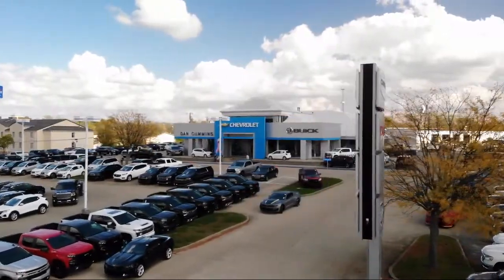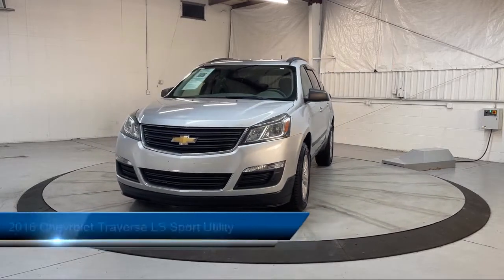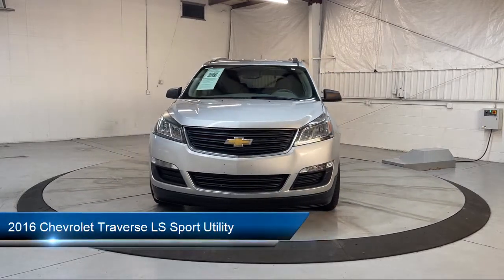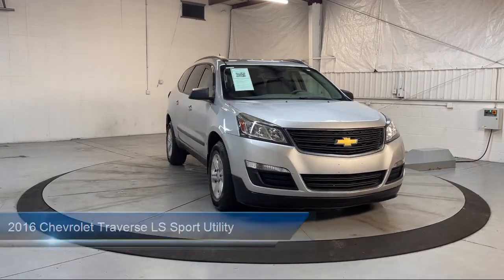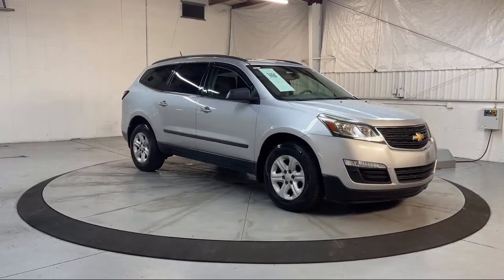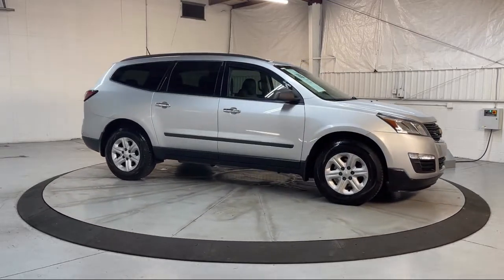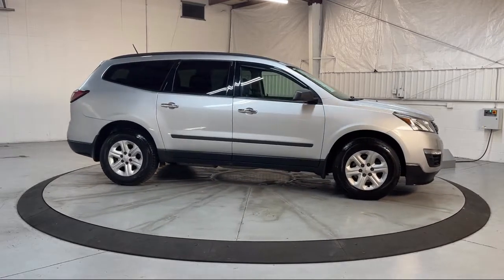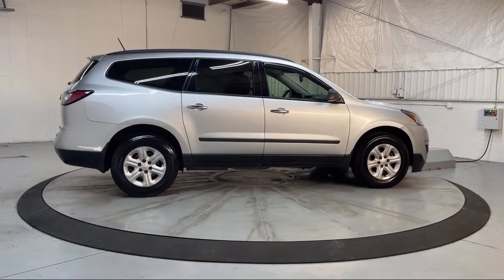2016 Chevrolet Traverse LS Sport Utility Georgetown Lexington Louisville Somerset Nicholasville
2016 Chevrolet Traverse LS Sport Utility Stock Number: 12657A Vin:1GNKRFED9GJ155428.